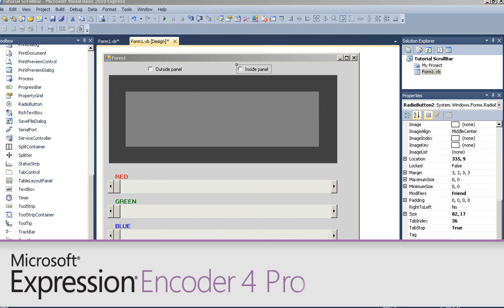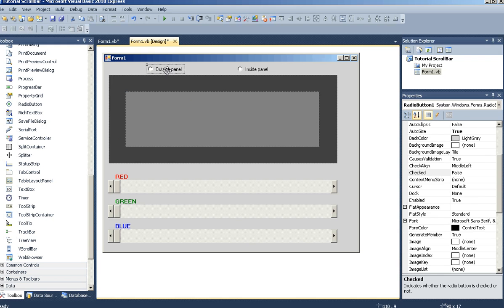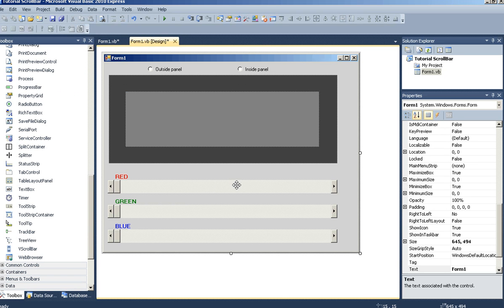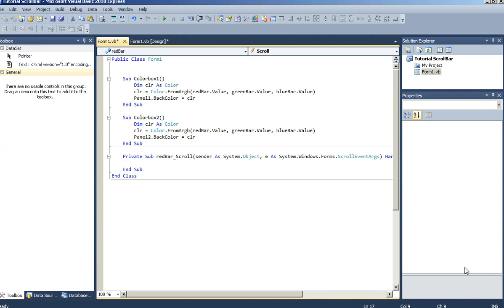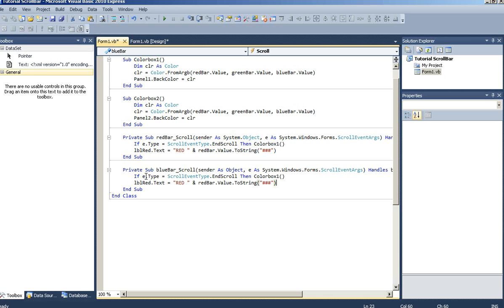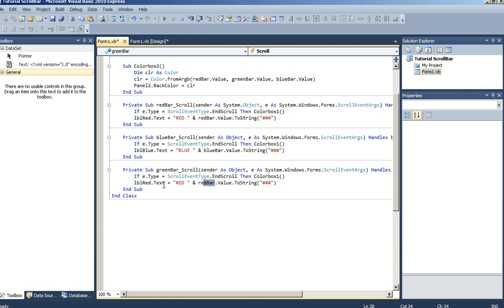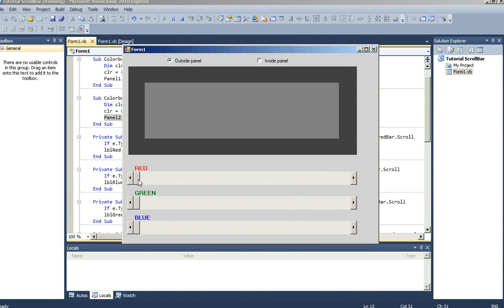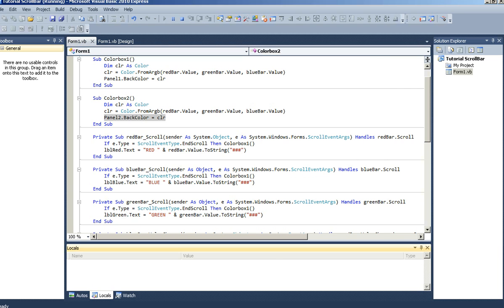Visual Basic Tutorial: Using the ScrollBar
This video shows how to use the scrollBar control to change the back color of an object.

    Sub ColorBox1()
        Dim clr As Color
        clr = Color.FromArgb(redBar.Value, greenBar.Value, blueBar.Value)
        panel2.backcolor = clr
    End Sub

    Sub ColorBox2()
        Panel1.BackColor = clr
    End Sub

    Private Sub bluebar_ValueChanged(sender As Object, e As System.EventArgs) Handles bluebar.ValueChanged, greenbar.ValueChanged, redbar.ValueChanged
        If RadioButton1.Checked = True Then
            ColorBox1()
        Else
            ColorBox2()
        End If
    End Sub